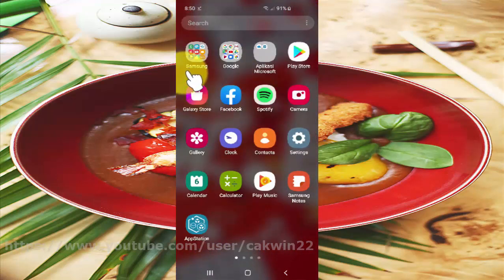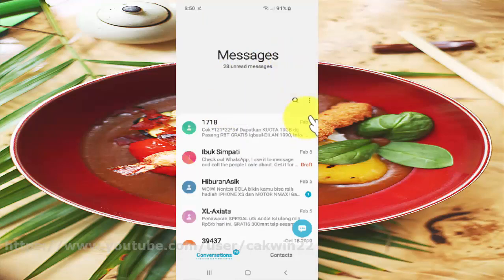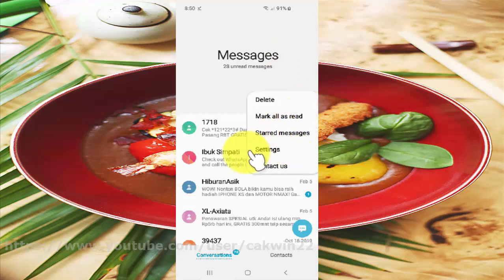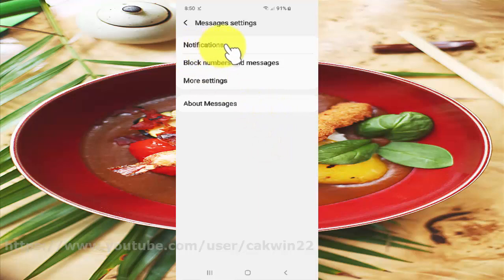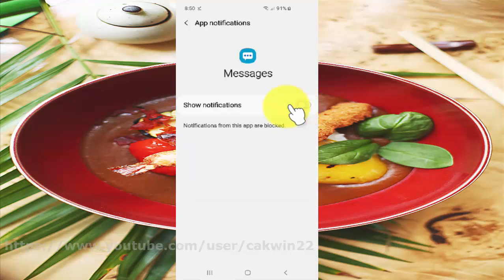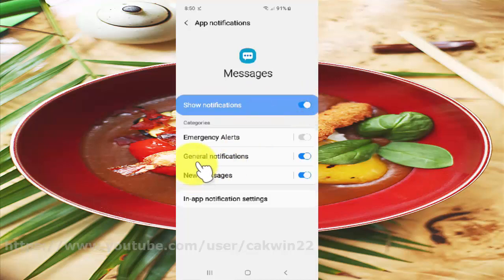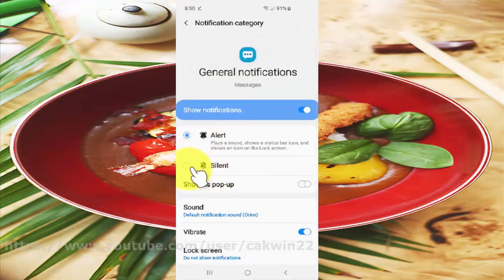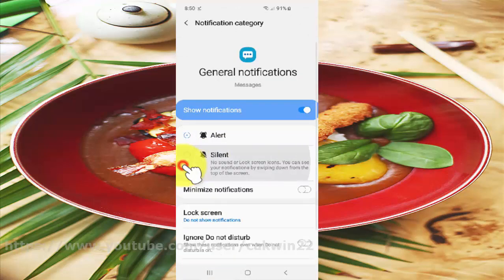Samsung Galaxy S10 : How to set Message General notifications as Silent (Android 10)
This video show How to set Message General notifications as Silent in Samsung Galaxy S10.  In this tutorial I use Samsung Galaxy S10 SM-G973F/DS Duos International version with Android 10